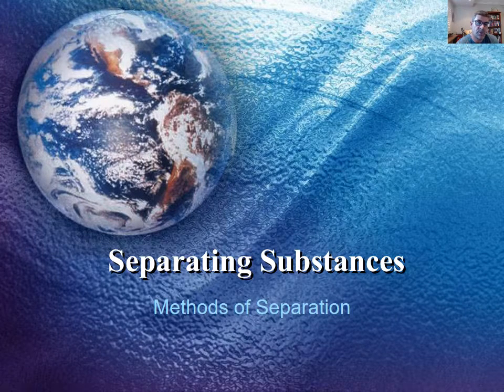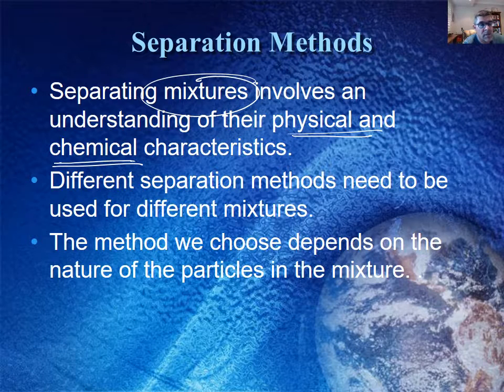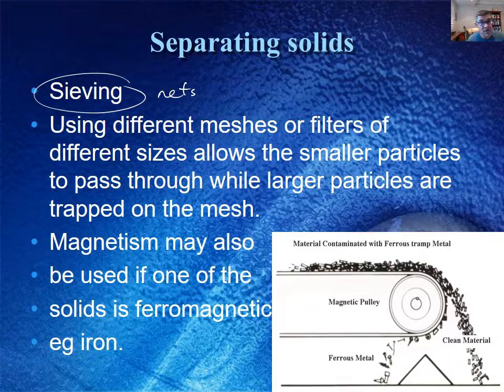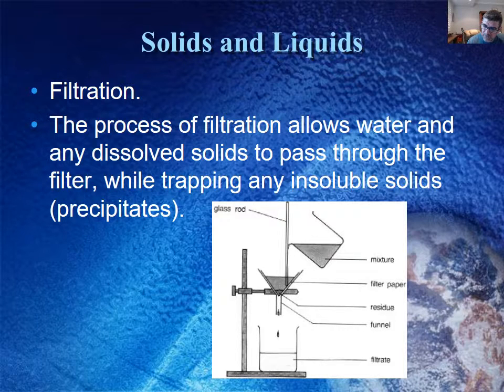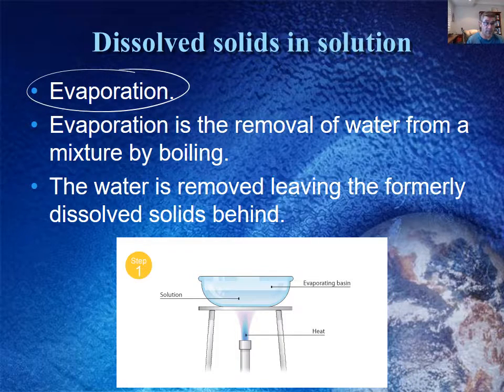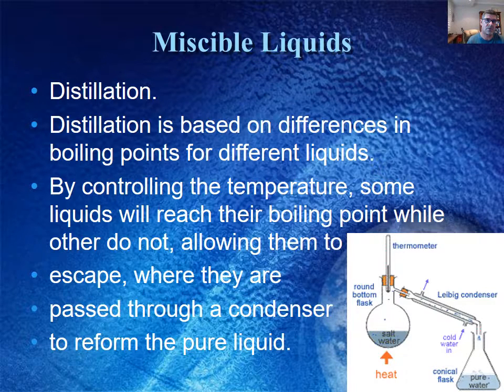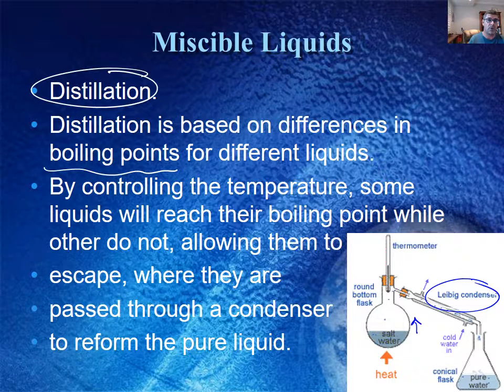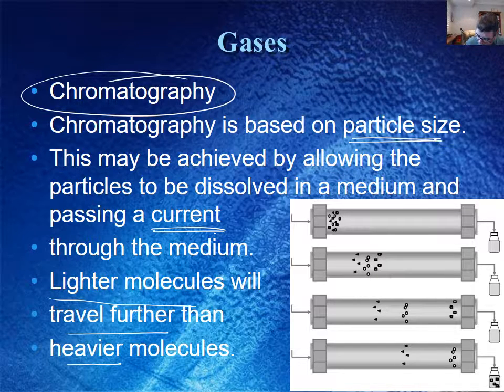TCE#2 Separating Substances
Preliminary Chemistry
The Chemical Earth
Separation techniques